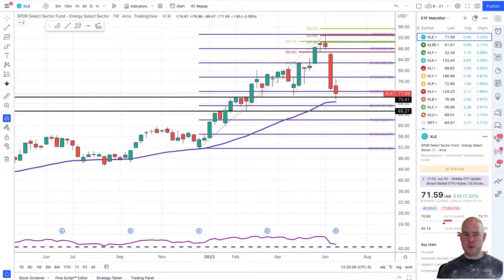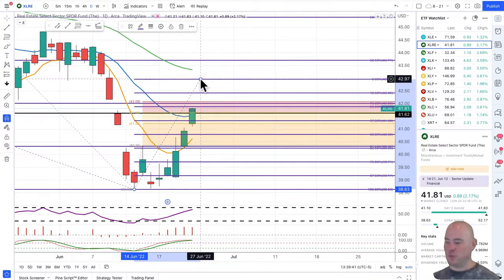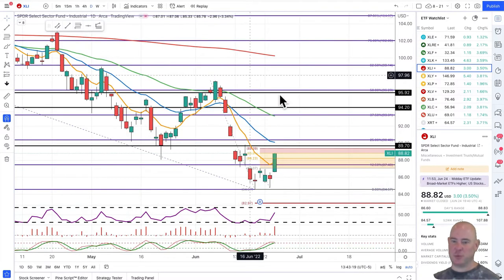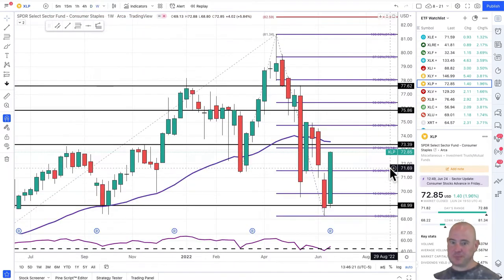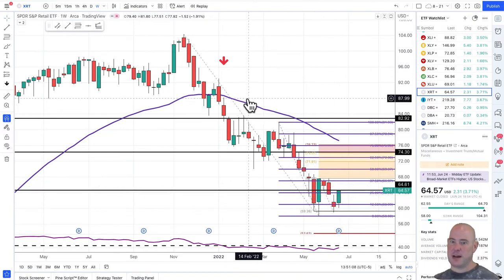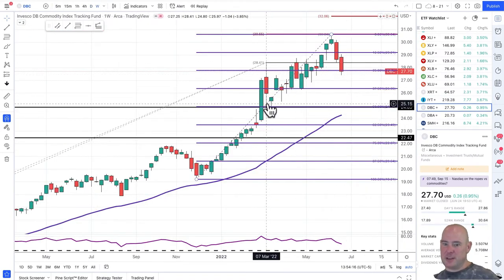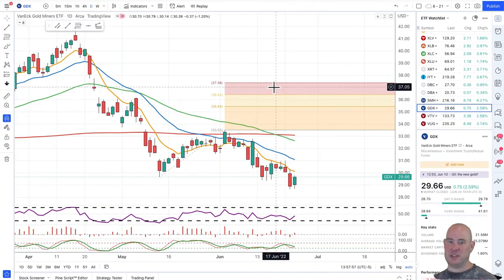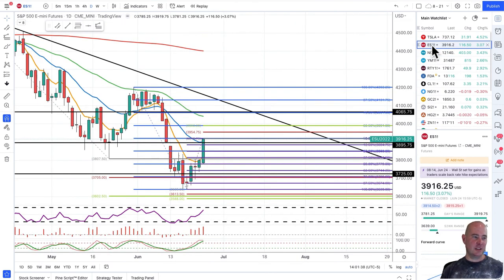Weekly ETF Sector Review : Quarter End Edition 6/26/2022